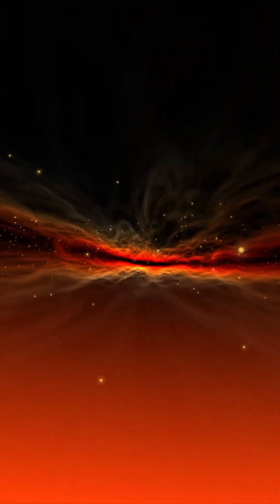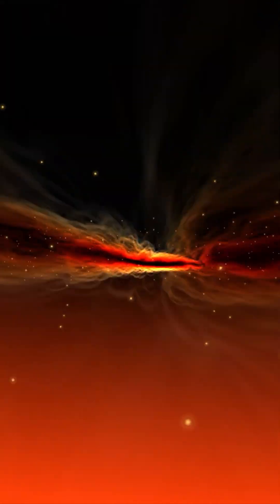What’s the Fastest Thing in Space? 🚀💨 (You Won’t Believe It!)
What is the fastest thing in the universe? 🚀✨
Spoiler: it’s not a spaceship or an asteroid — it’s light, racing at nearly 300,000 kilometers per second! 🌌⚡
In this quick video, discover how light holds the universal speed record, and why even our fastest spacecrafts are nowhere close.

Get ready to rethink everything you know about speed in space!